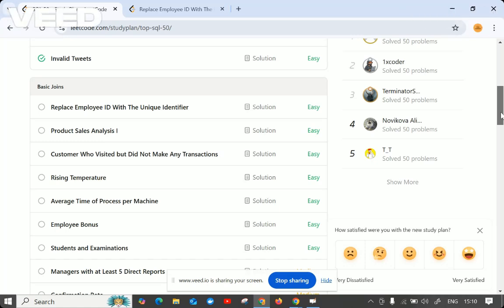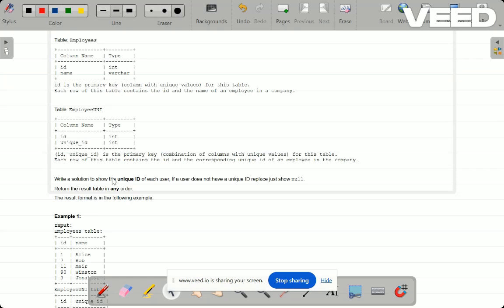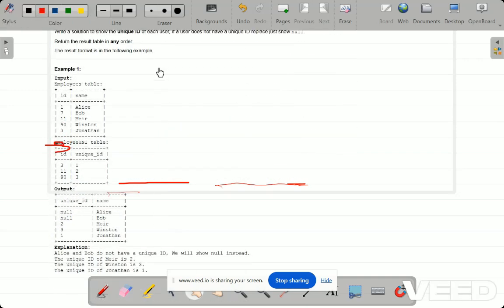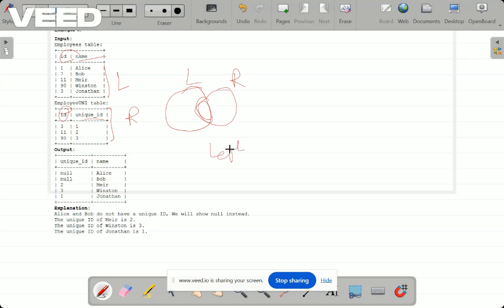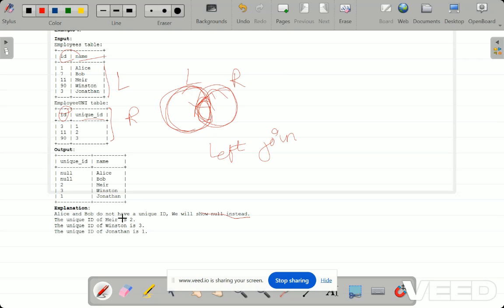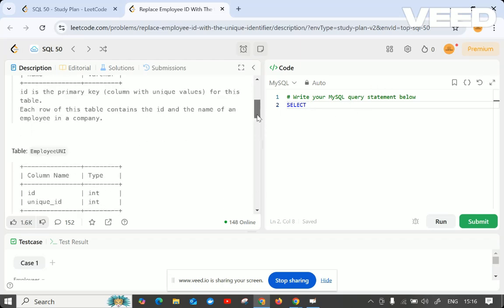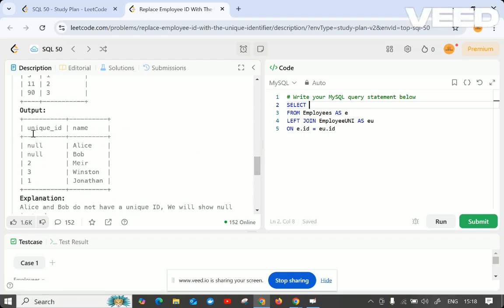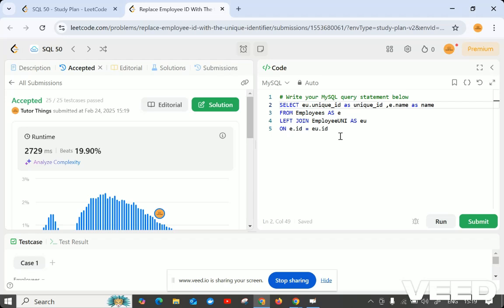Replace Employee ID With The Unique Identifier | LeetCode SQL 50 | SQL Solution